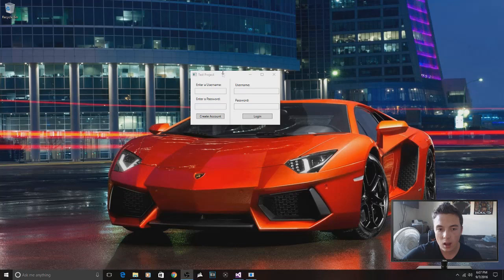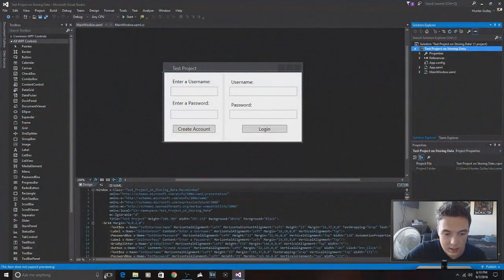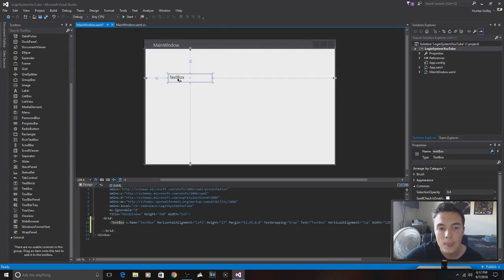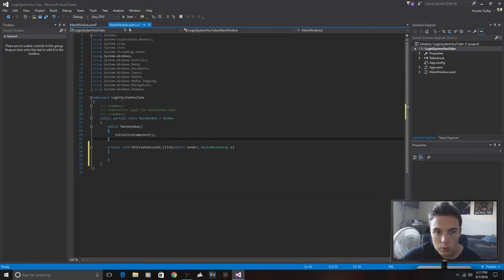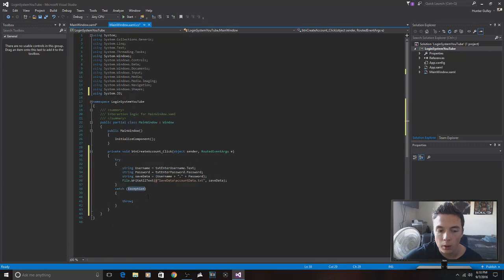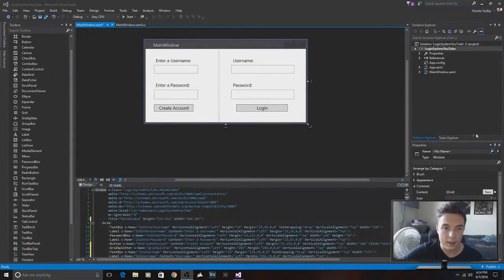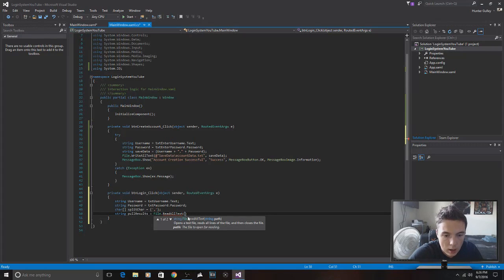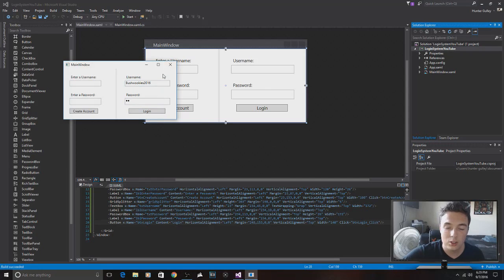How to Make a Login System in C# Intermediate Tutorial 2016